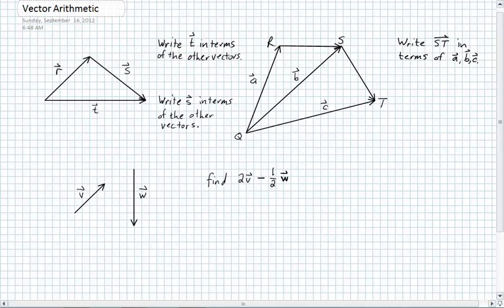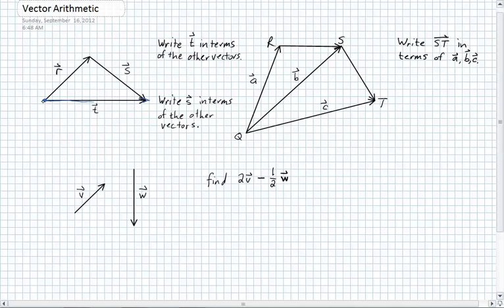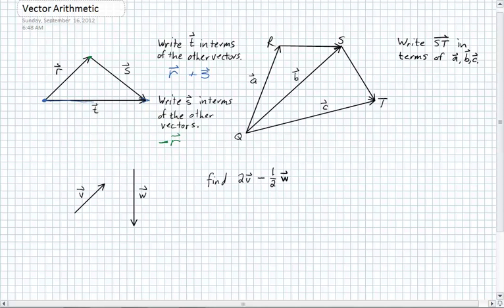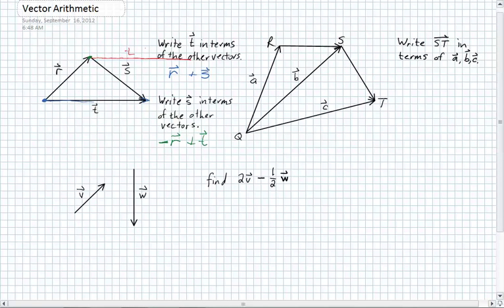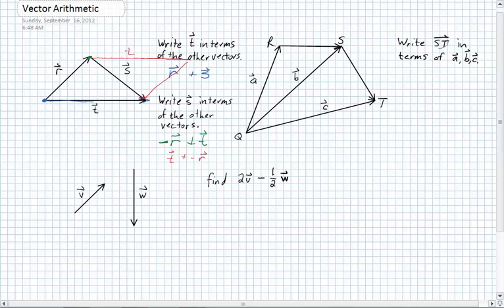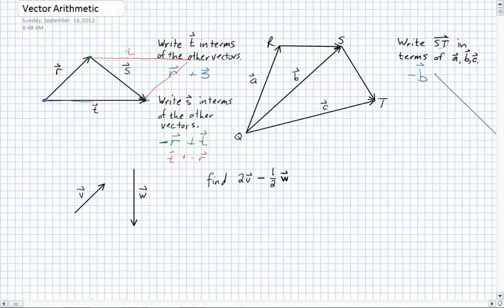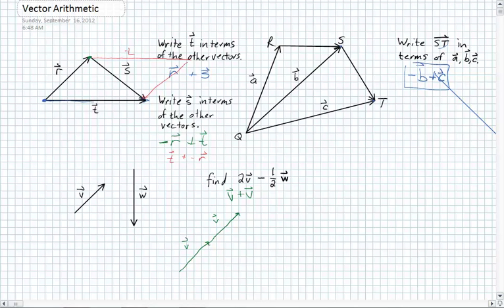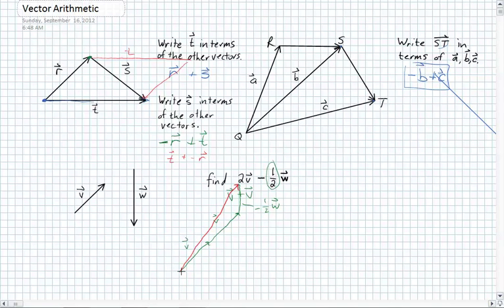Adding/Multiplying vectors graphically